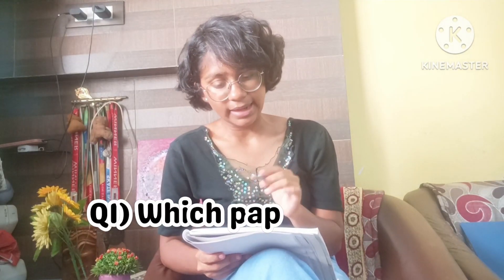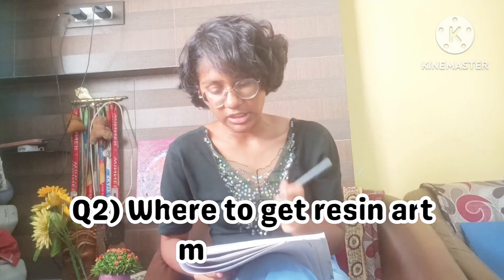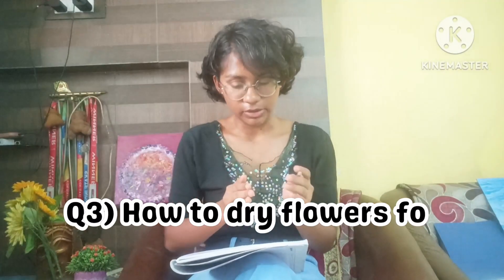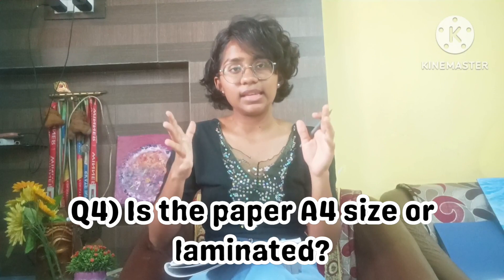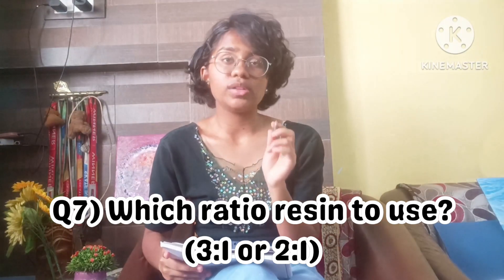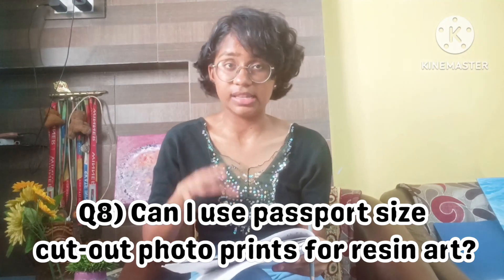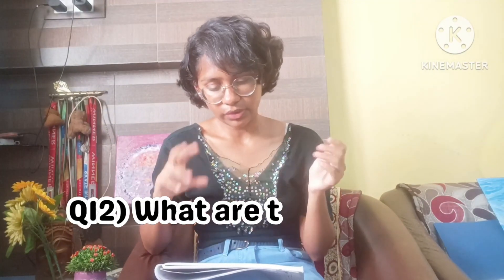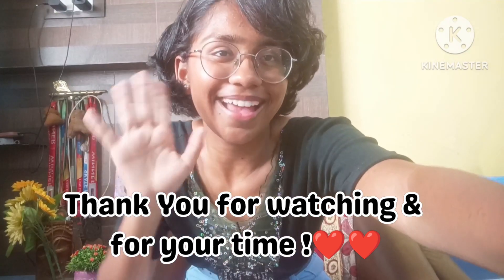Answering all the RESIN ART FAQ's //- with explanation..🌻🌻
Resin Art FAQ's:

1) Introduction
2) FAQ's
3) Detailed explanation & answers to the FAQ's

~Resin brands-

~ Apps used for editing the video - KineMaster & Canva

Hope you all liked & understood the video completely 🩷